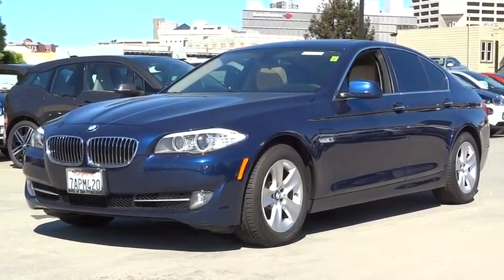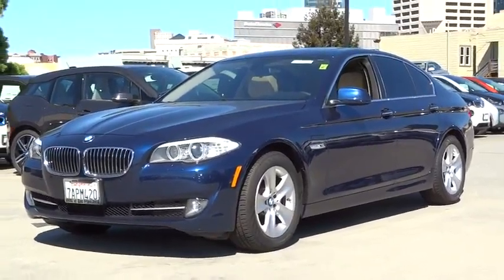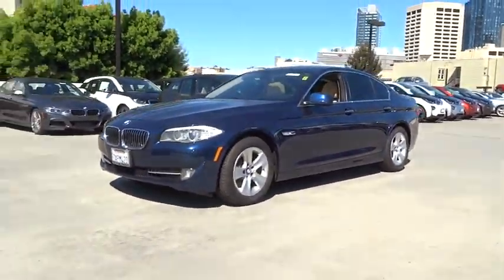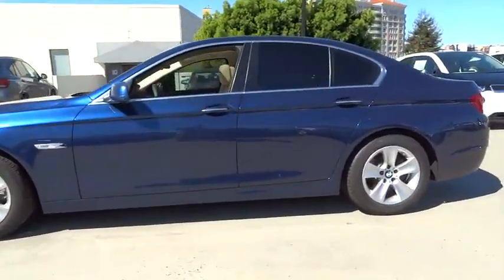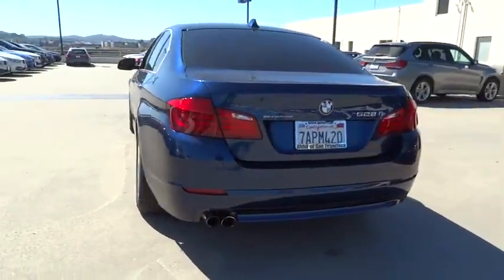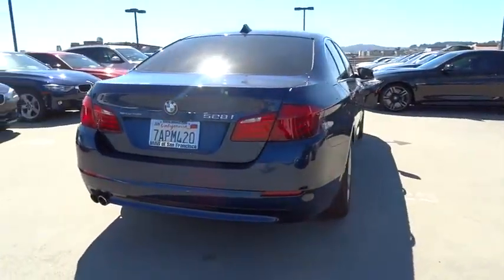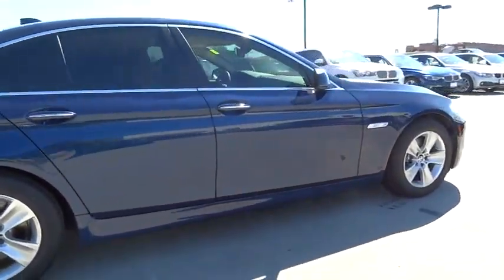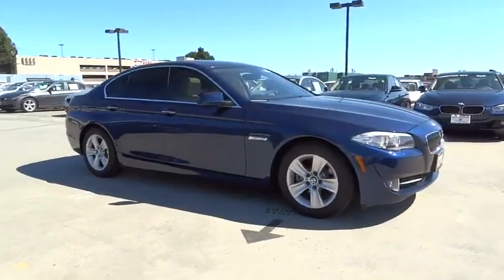2013 BMW 5 Series San Francisco, San Jose, Oakland, Marin, bay area, CA 37180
2013 BMW 5 Series
2013 BMW 5 Series 528i - Stock#: 37180 - VIN#: WBAXG5C51DD230978

DARK WOOD INTERIOR TRIM, FRONT & REAR PARK DISTANCE CONTROL, HARD DRIVE-BASED NAVIGATION SYSTEM -inc: voice feedback voice-command system Real Time Traffic Info online info services, HEATED FRONT SEATS, PREMIUM PKG -inc: pwr tailgate open/close Comfort Access keyless entry w/multi-function remote control satellite radio w/1-year subscription Dakota leather upholstery, REAR-VIEW CAMERA, Power adjustable heated folding body-color auto-dimming side-view mirrors -inc: mirror memory auto tilt-down of passenger-side-view mirror (when car is shifted into reverse gear)|Xenon adaptive headlights -inc: dynamic auto-leveling LED corona headlight-rings cornering lights|2-way power moonroof -inc: remote expanded one-touch operation anti-trapping feature sliding interior sunshade|iDrive system -inc: on-board computer controller (8) programmable memory buttons|Anti-theft AM/FM stereo CD/MP3 audio system -inc: FM diversity antenna system auto-store auxiliary input|3-spoke multi-function leather-wrapped steering wheel -inc: memory mounted audio controls cruise control Bluetooth wireless communication for hands-free mobile phone|10-way power-adjustable front bucket seats -inc: 4-way lumbar support driver seat memory|4-wheel ventilated disc brakes w/composite front rotors|Tire Pressure Monitor|BMW Assist w/enhanced Bluetooth & USB -inc: (4) years of automatic collision notification emergency request enhanced roadside assistance remote door unlock stolen vehicle recovery customer relations TeleService Mobile Office features MyInfo